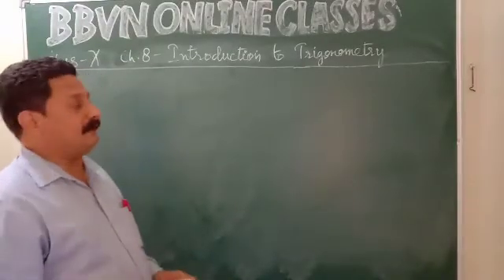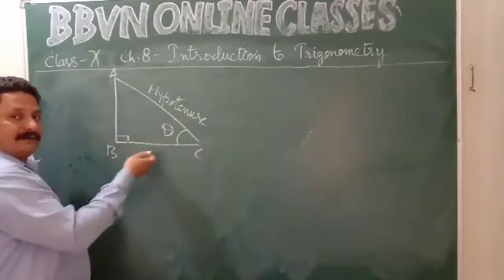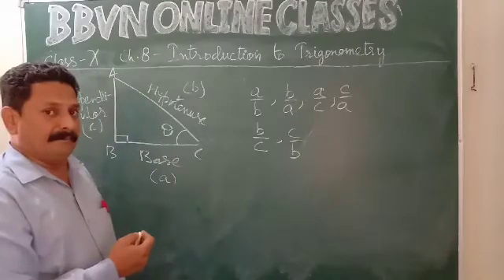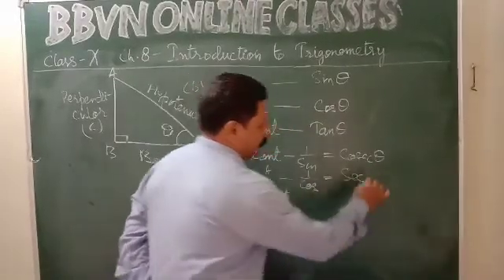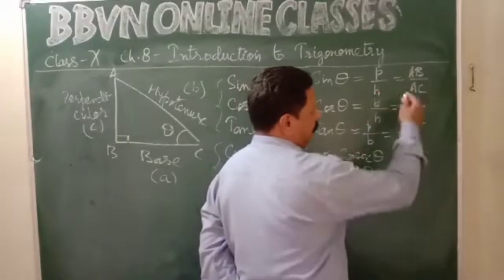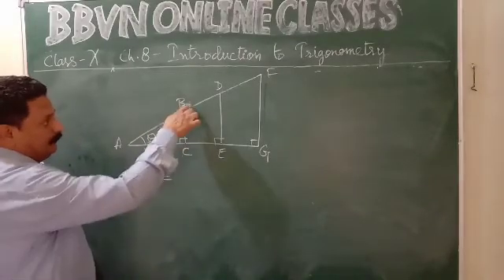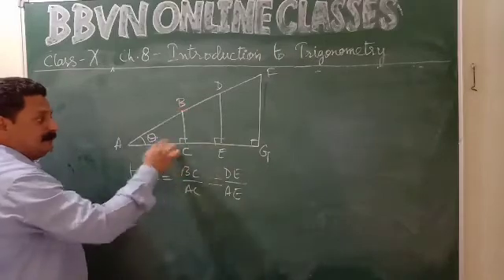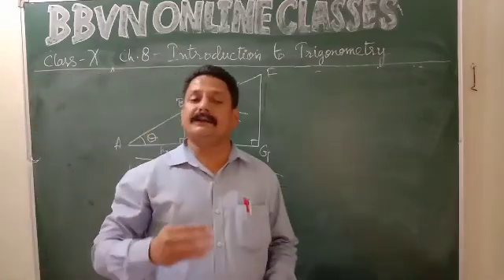Class X Maths Chapter 8